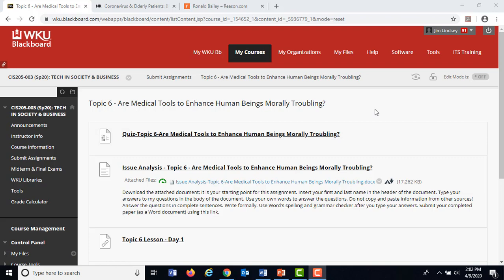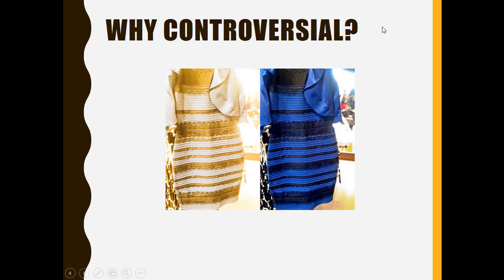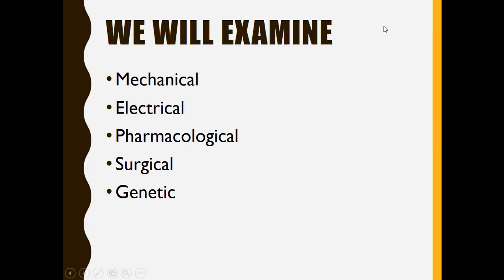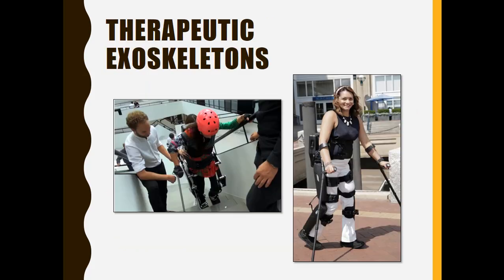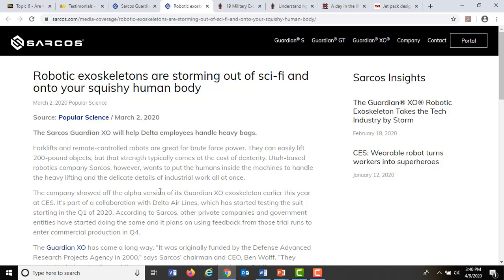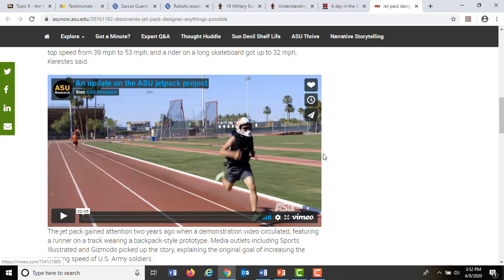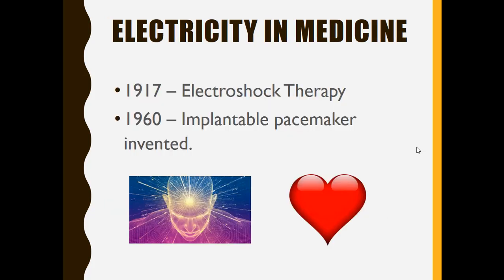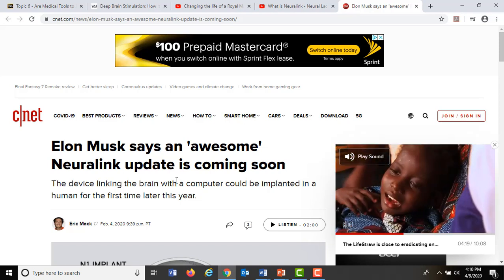Topic 6 Lesson - Day 1